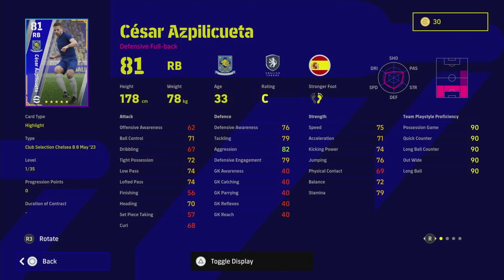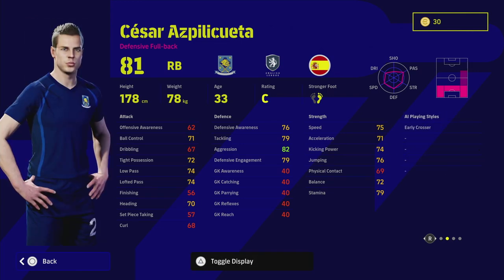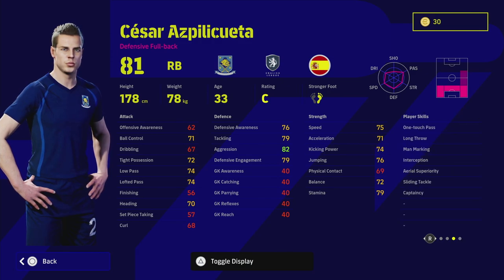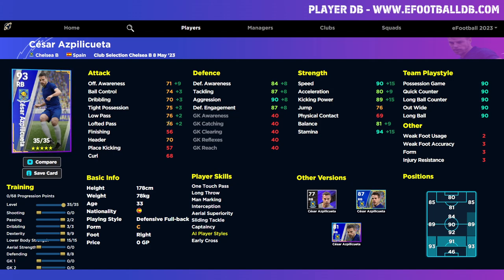eFootball 2023 | AZPILICUETA ULTIMATE TRAINING GUIDE - TOMIYASU IN HIDING?